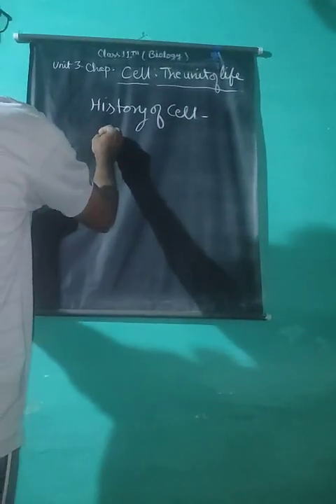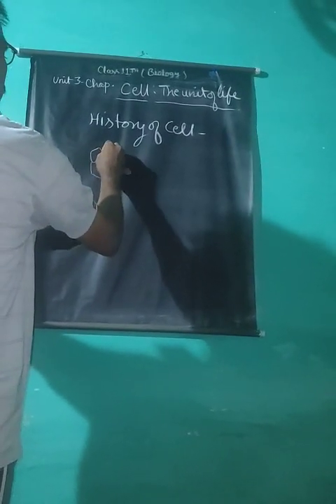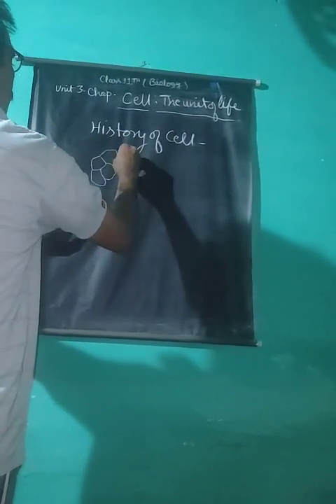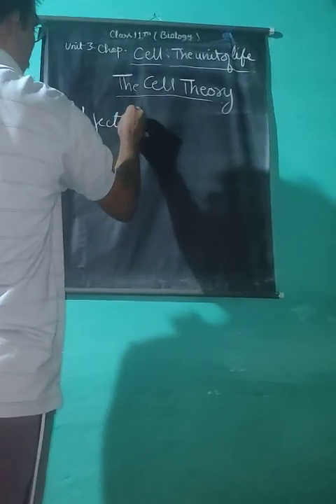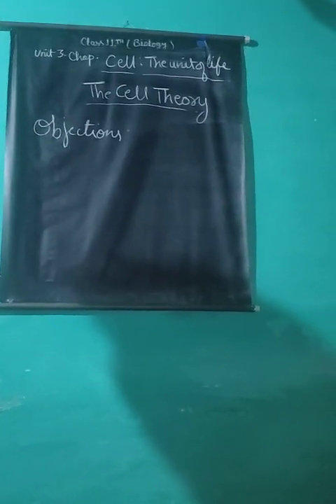CLASS-11TH BIOLOGY UNIT-3 CHAPTER-CELL- THE UNIT OF LIFE (PART-1)